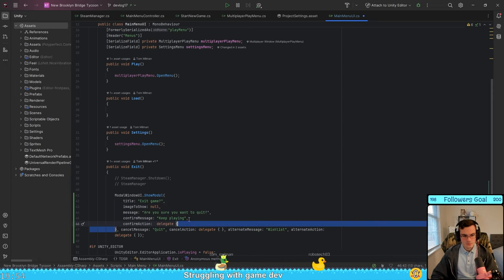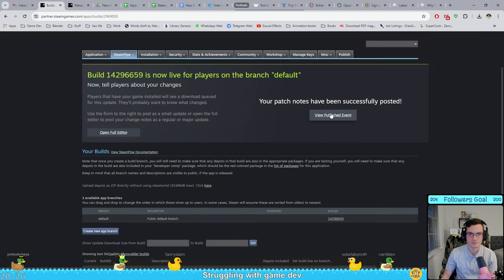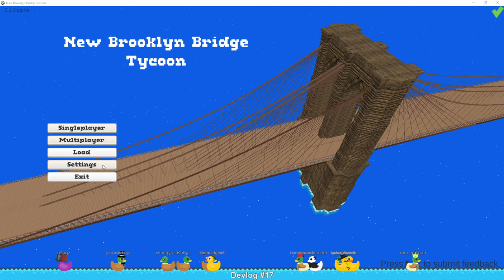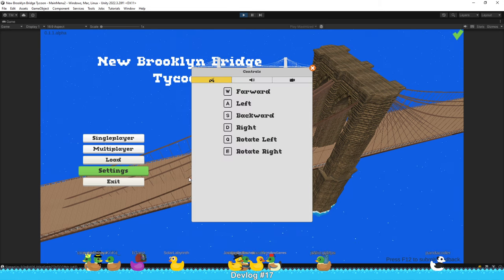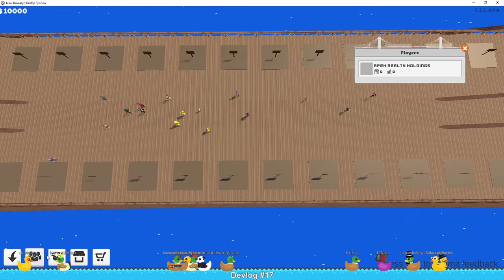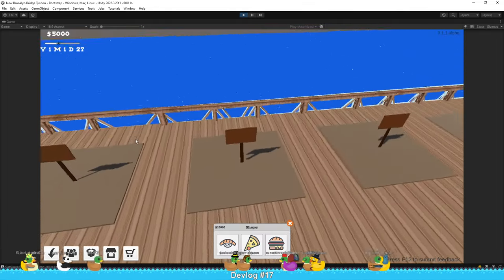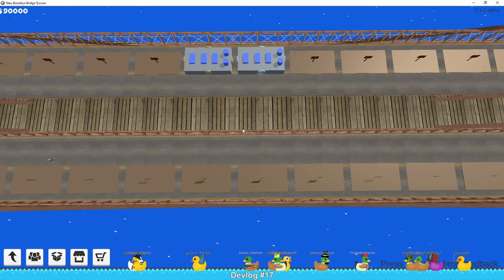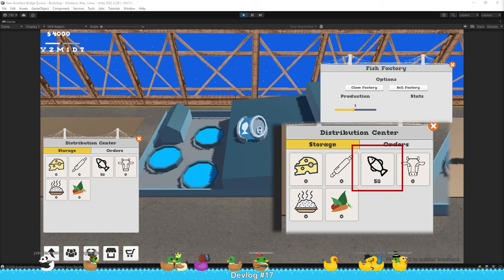Quitting my job, playtests, and more game development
Chapters:
00:00 - News
01:00 - Exit prompt
01:06 - Adding tutorial
01:22 - Money cheat
01:34 - Uploading playtest
01:38 - Factory visual updates
02:06 - Settings menu
02:36 - Windows system
03:21 - Fixing market bug
03:38 - Factory UI
4:03 - Outro